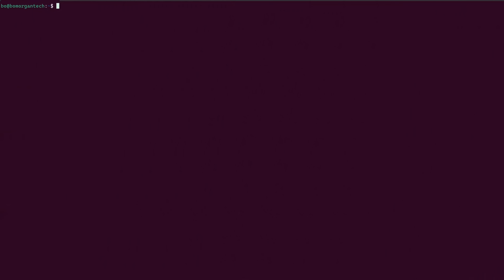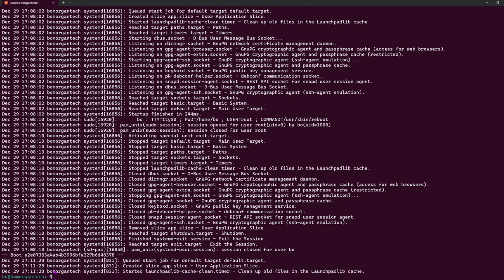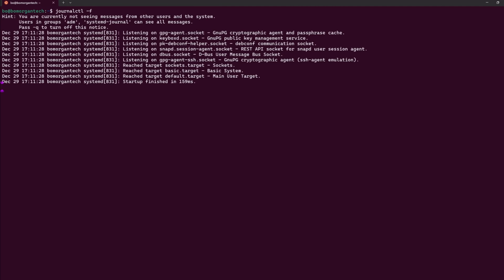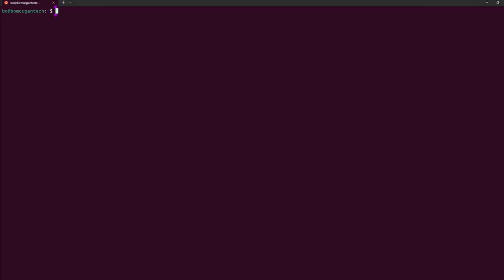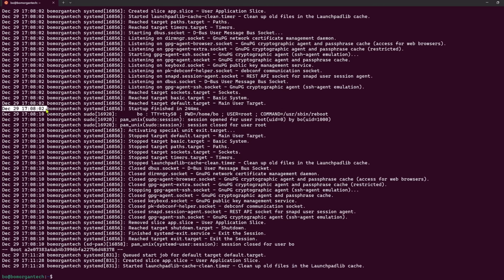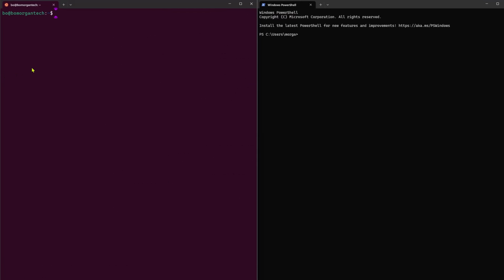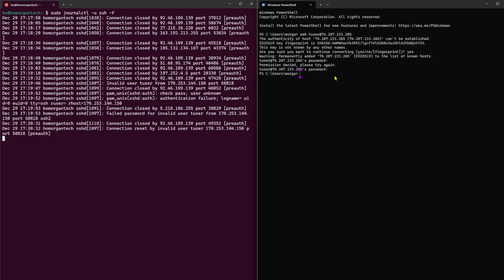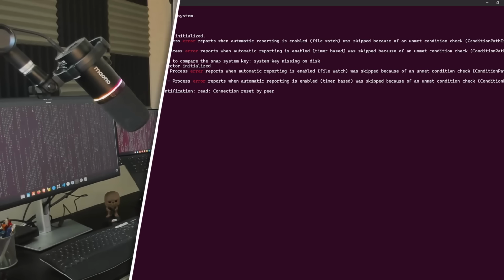Checking logs the right way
When something goes wrong on a Linux system, the answer is usually in the logs. The problem is that most beginners do not know where to look or how to read them without feeling lost. In this video, I walk you through the simple, correct way to check logs so you can understand what your system is telling you.

You will learn how to use Linux’s built-in logging tools to see what is happening on your system, step by step, from the terminal. We focus only on the most practical commands and show how they are used in real IT situations, like troubleshooting services or login problems. This is a core skill for anyone working with Linux, whether you are managing a server, helping users, or learning system administration.

What you’ll learn in this video:
    • What logs are and why they exist
    • How to view system logs the right way
    • How to look at recent log entries
    • How to follow logs live as events happen
    • How to focus on logs from a specific service
    • How logs help narrow down real problems quickly

This approach is designed to reduce confusion and take the fear out of reading logs. You do not need to memorize paths or guess what matters. You just need a calm process.

00:00 Intro
00:29 Understand what logs are
00:46 journalctl
01:24 Show only recent logs
01:52 Follow logs live
02:17 Filter logs by service
02:51 Limit logs by time
03:32 Troubleshooting notes
04:42 Real World Example
06:00 Next Step
06:33 Outro